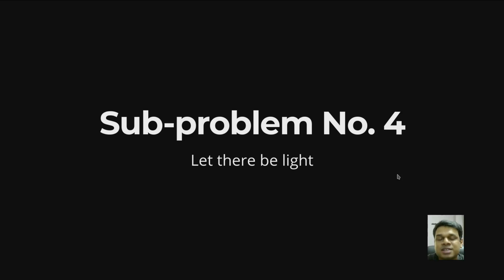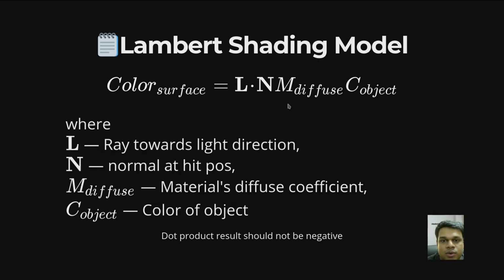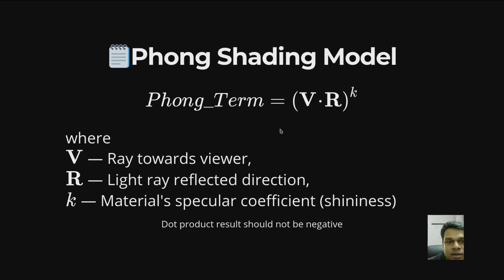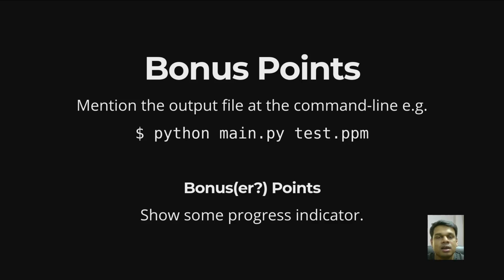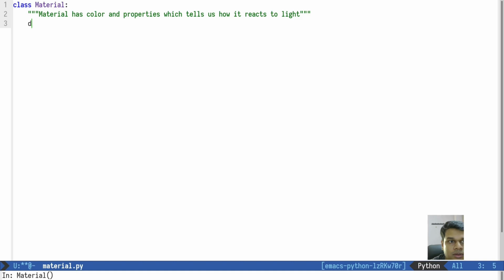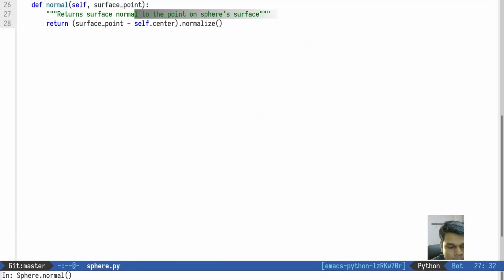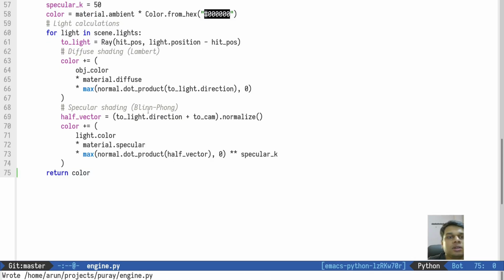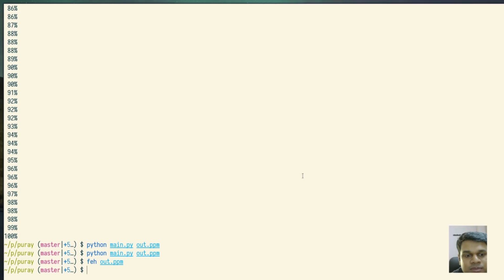Building a Ray Tracer in Python - Part 4 (Let there be light)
Learn how to make a realistic 3D ray tracing engine in pure Python. In this part four we will cover:

00:00 Introduction
01:01 Adding lights
01:30 Phong reflection model
01:50 Ambient, Diffuse and Specular Shading
03:22 Sub-problem: Let there be light
24:00 Coding the solution
25:20 Classes for Light, Materials, etc.
42:22 Command-line arguments with argparse
44:22 Progress Bar(?)

📖 Book Mentioned:
* Game Engine Architecture

🎥 My Equipment:
* Canon EOS Rebel SL2
* Blue Yeti Mic
* BOYA BY-M1Mic
* Audio-Technica ATH-M20x Headphone

My programming environment is Arch Linux, i3 window manager and Emacs.

- Ikson - Paradise
- Ikson - Neon
- Ikson - Breeze